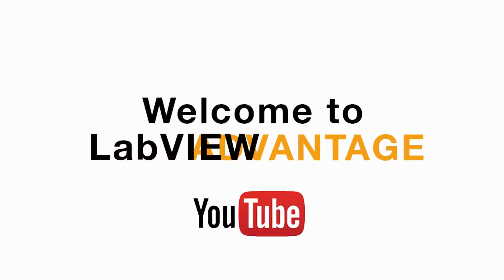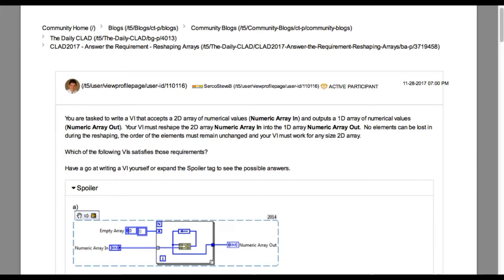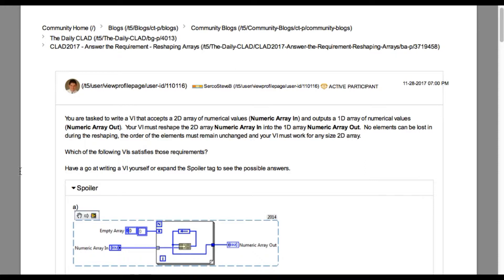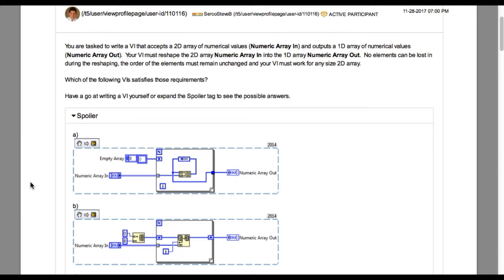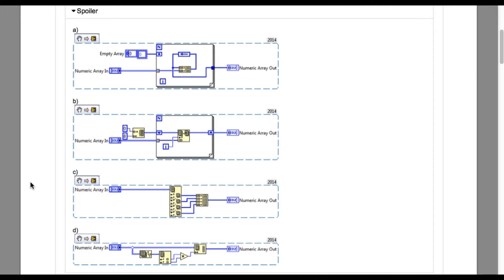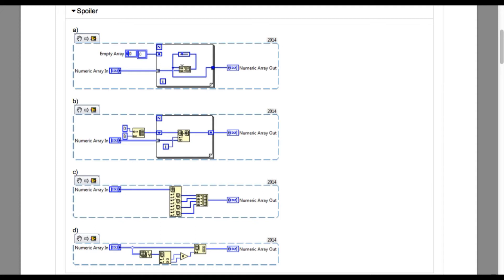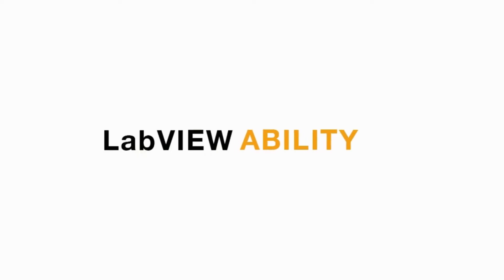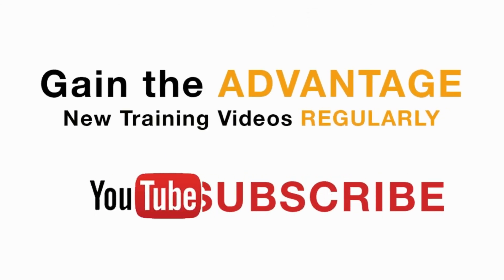LabVIEW CLAD 045 Reshaping Array